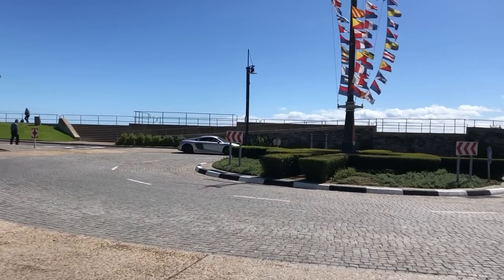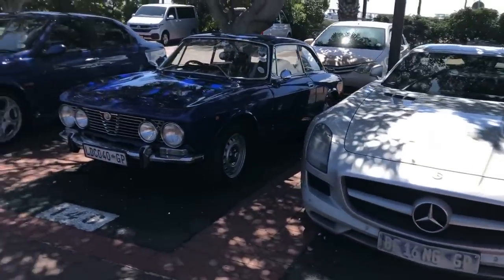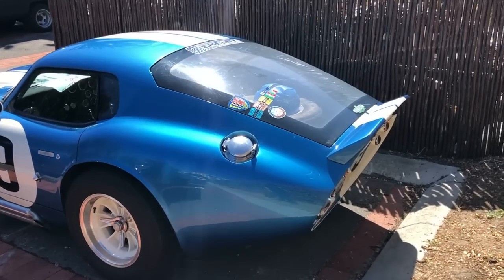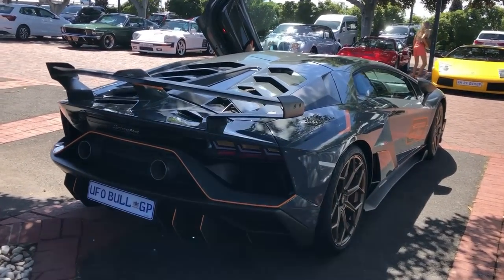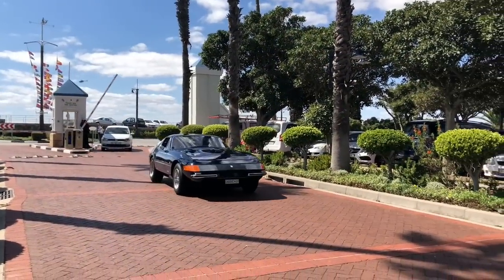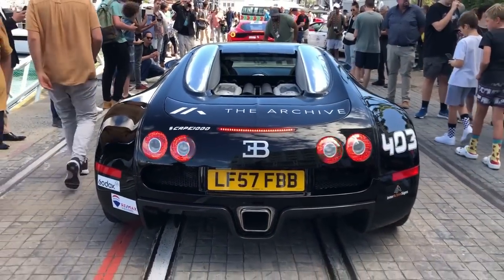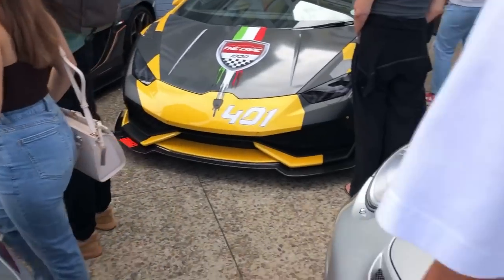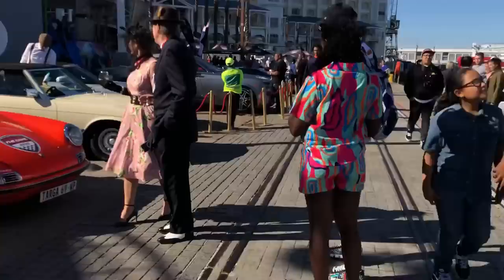The Best Cars In Africa Arrive For The Cape 1000 | Registration Day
We spent the day out at the V&A Waterfront watching all the incredible cars arriving for registration, and what a day it was! With the likes of a Mercedes 300SL Roadster, Lamborghini Murcielago, Bugatti Veyron and many many more incredible cars in attendance, it made for a pretty special gathering!

You can find all the details and content being shared from The Cape 1000 on their social media pages: